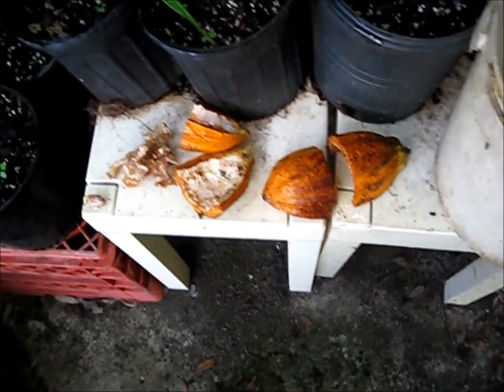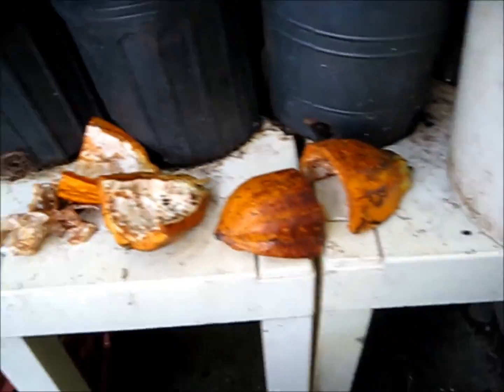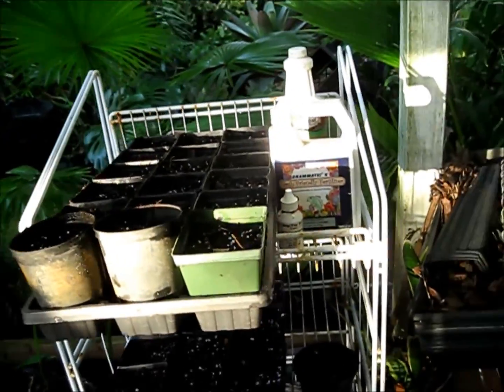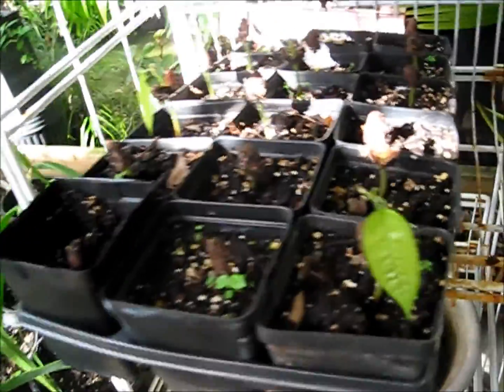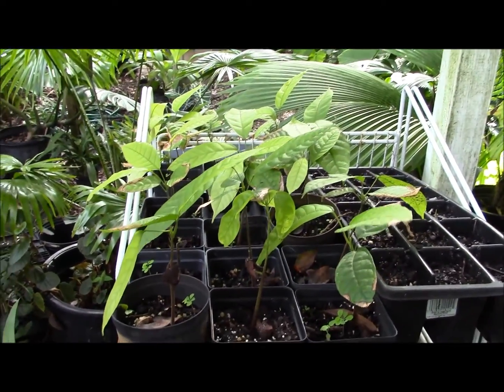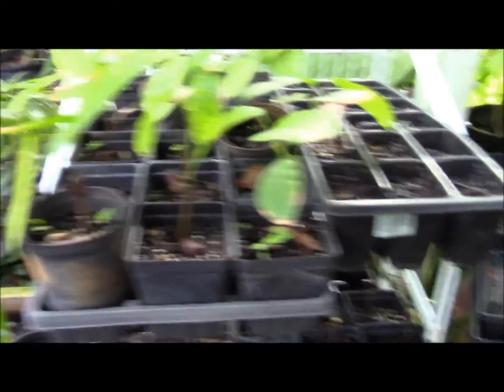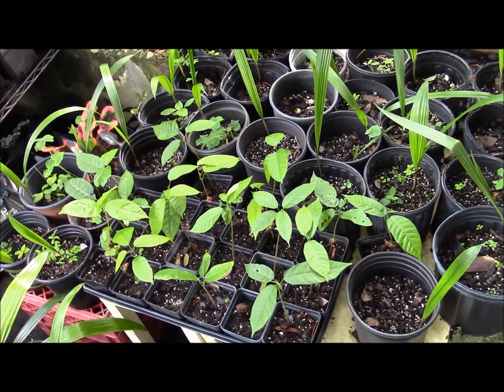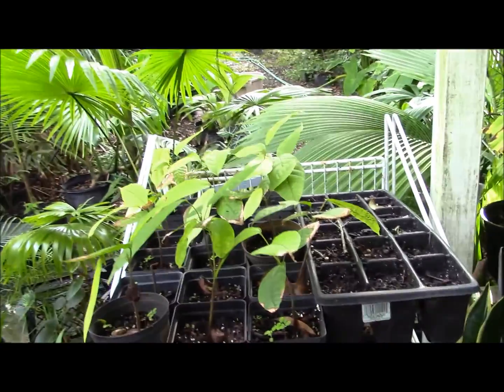Germinating Chocolate Tree Seeds (Theobroma cacao)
Here's a look at my efforts to start a crop of chocolate trees. They will need to be grown as container plants here on the Treasure Coast. Even in containers, they will produce pods if cared for properly.